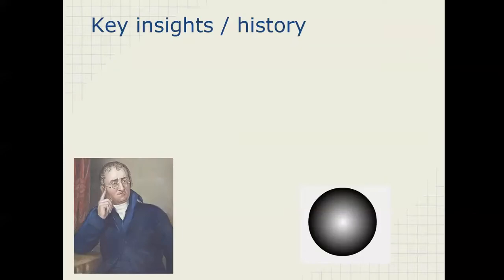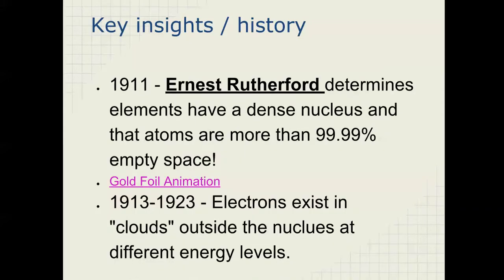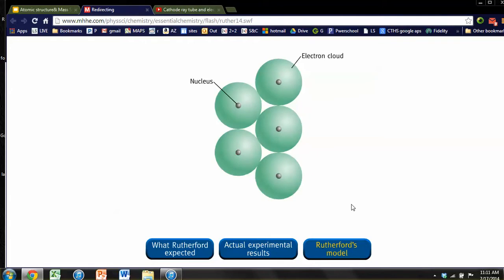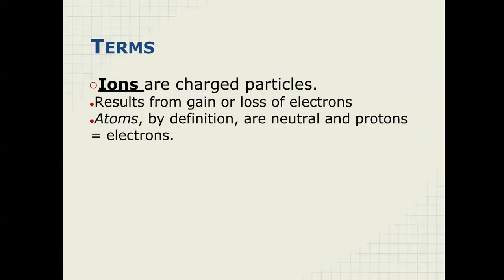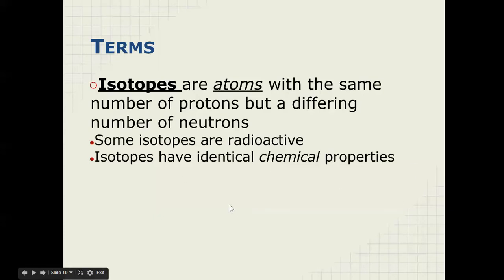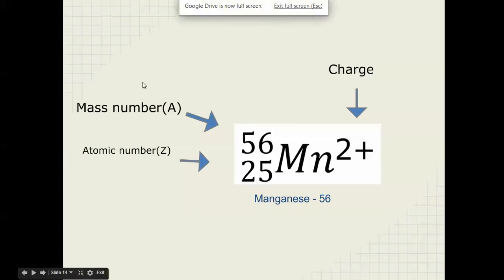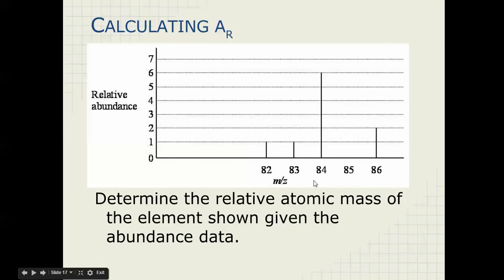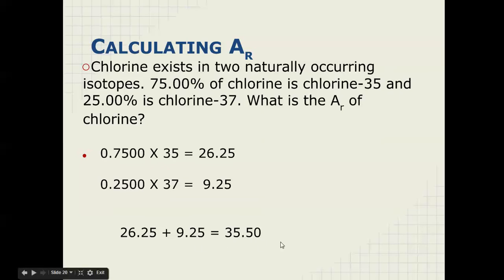Basic atomic structure and isotopes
This video covers the history of atomic models, basic pieces and parts of the atom, isotopes, and calculating relative atomic mass.